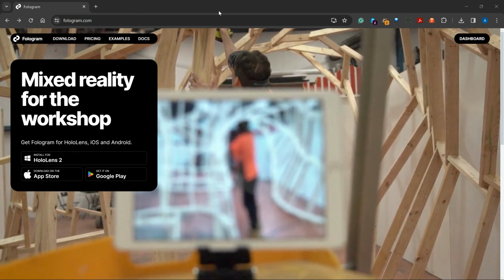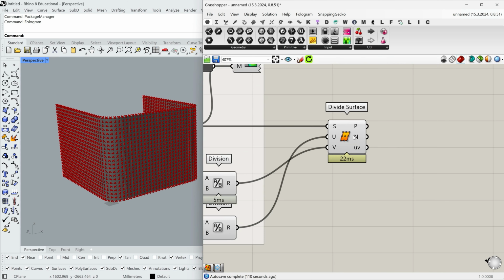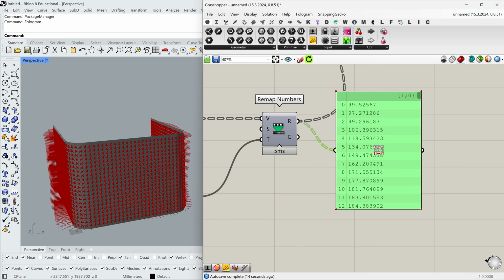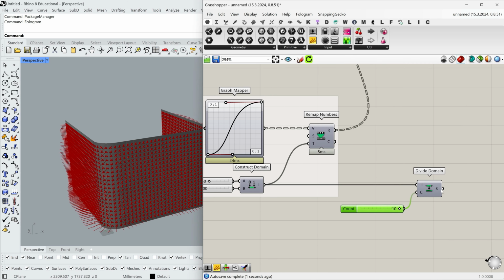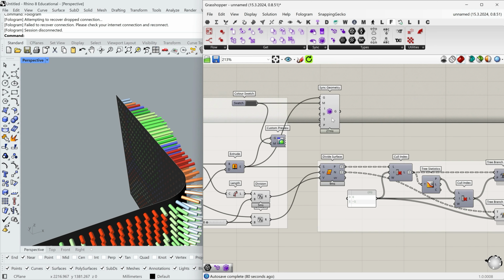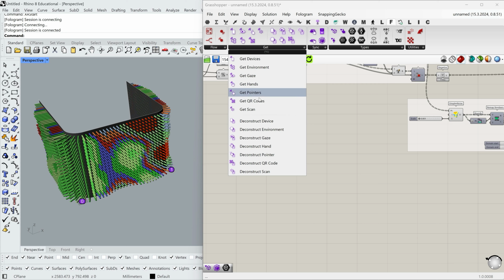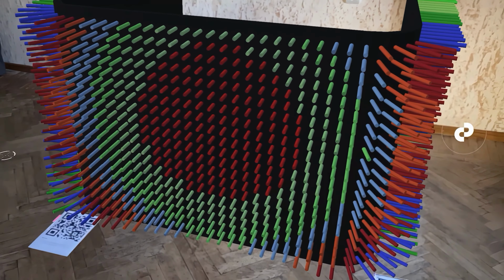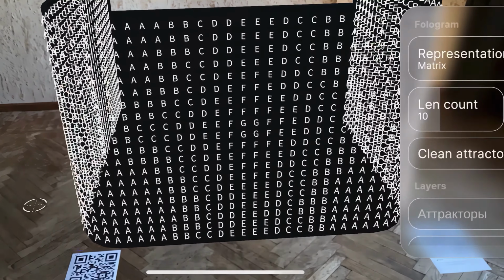Extended reality with Rhino and Fologram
Augmented reality could be a powerful tool for design and project presentations. Especially if combined with Rhino and Grasshopper!

On one of the In-Generic projects, we will explain how to transfer your digital models to the real world!

We provide online courses on parametric design tools and accept commissions for projects

0:00 Intro to AR and XR
1:00 Parametric bar counter
1:40 Installing Fologram
2:24 Creating geometry in Rhino and Grasshopper
27:14 Markers generation and placement
30:42 Placing project in the real world
32:06 Interact with model
38:27 Attractors from your phone
38:57 Length count change
40:12 Placement matrix
44:23 Fologram for assembly
44:56 Conclusion